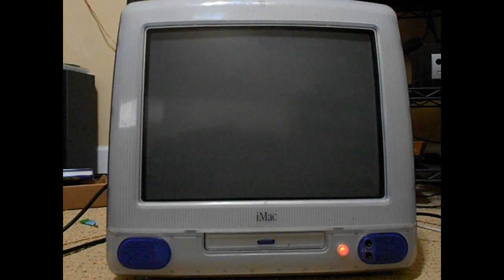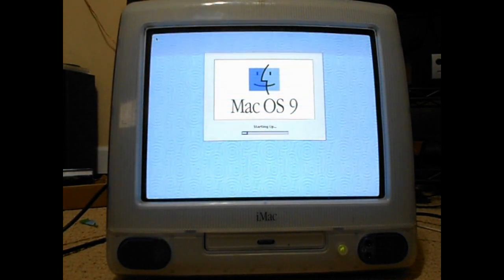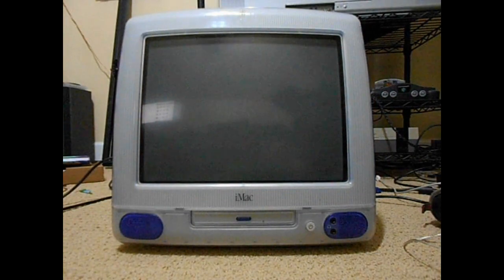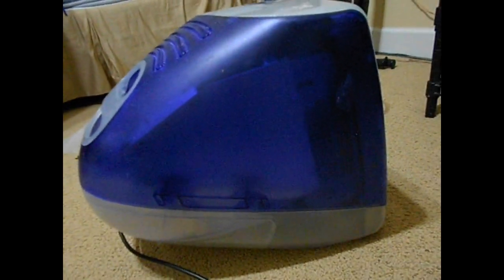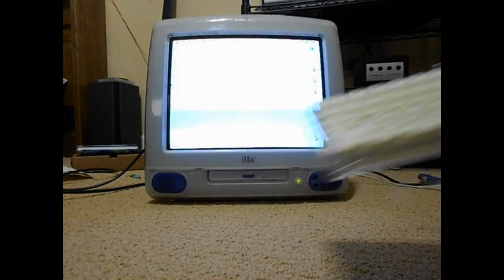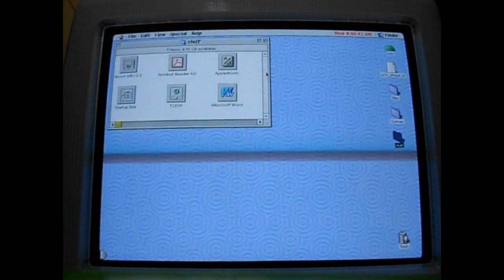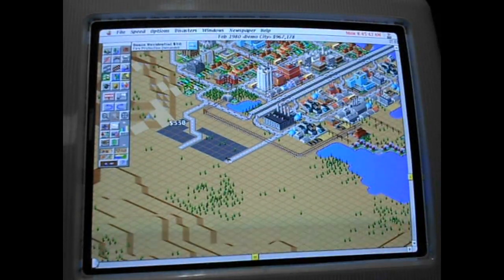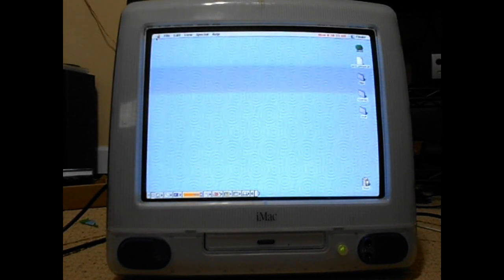iMac G3 Revision 1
I bought this computer for $30 a few months back and Its kinda cool but sorta useless to me, since I'm not a big mac guy, but whatever, Expand your horizons I guess.